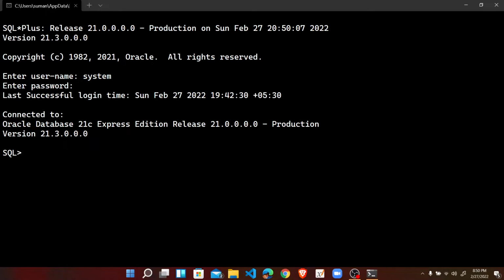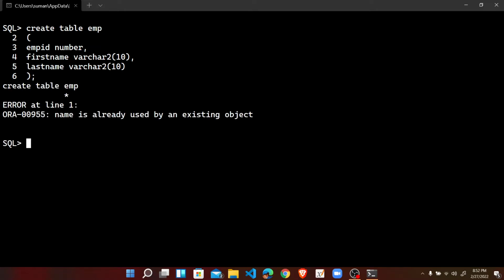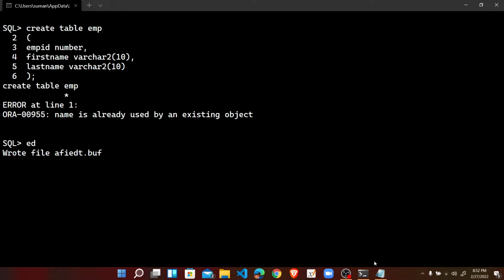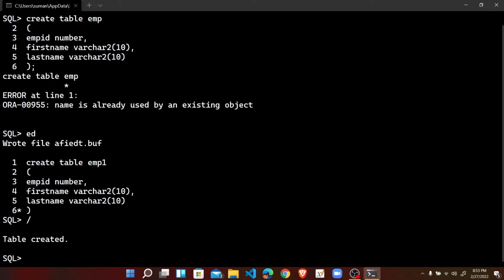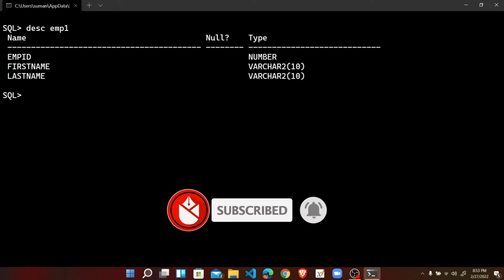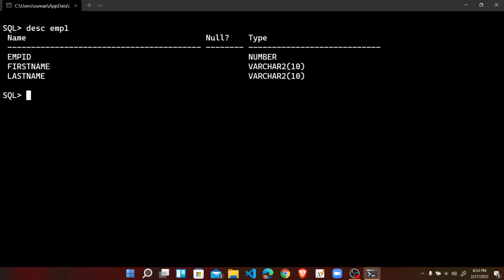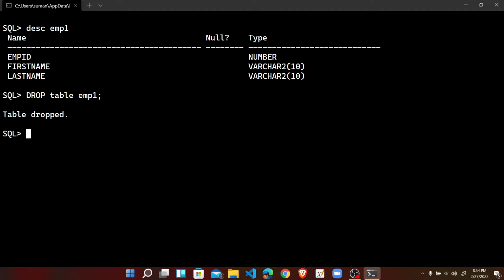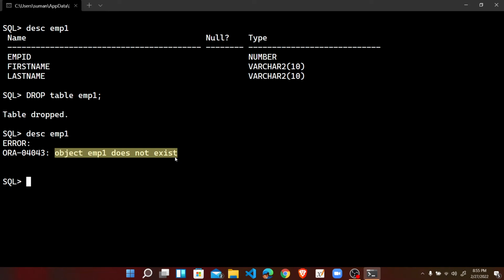11 | How to use the DROP Command in SQL in SQL PLUS CLI | Oracle PL/SQL Programming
Drop command in SQL is practically to delete or DROP the Table permanently along with all data present in it.
Go through the video to learn more about DROP

11 | How to use the DROP Command in SQL  in  SQL PLUS CLI | Oracle PL/SQL Programming